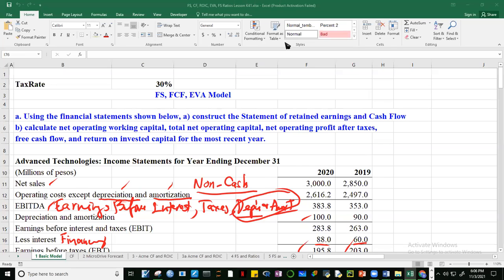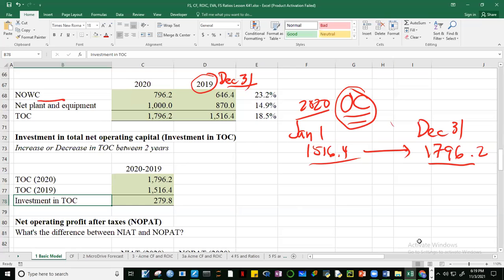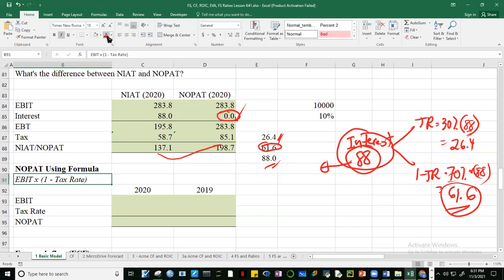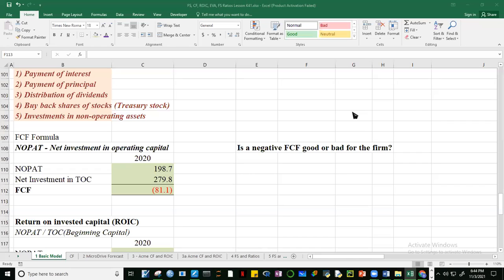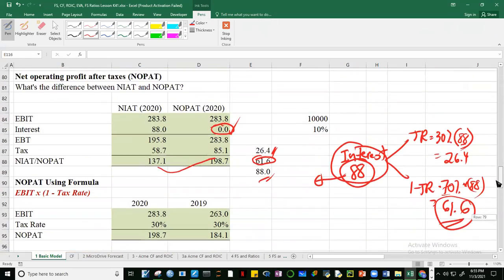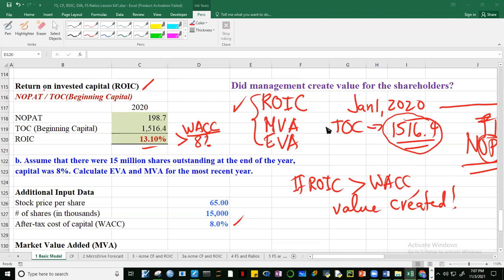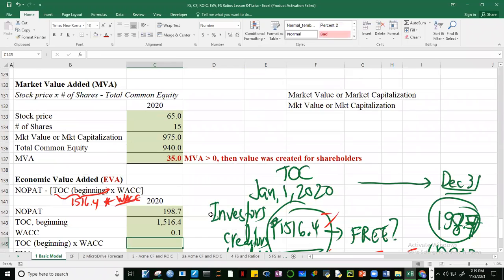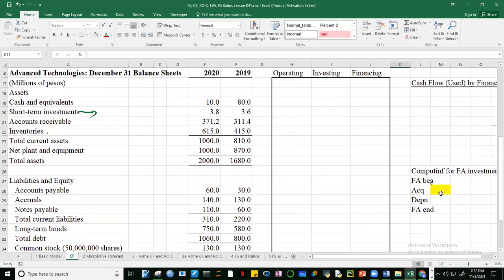FMDFINA K41 Nov 3, 2021 FS and Ratio Analysis2